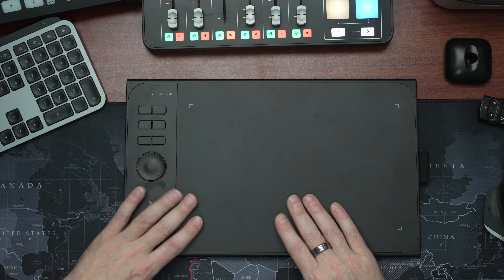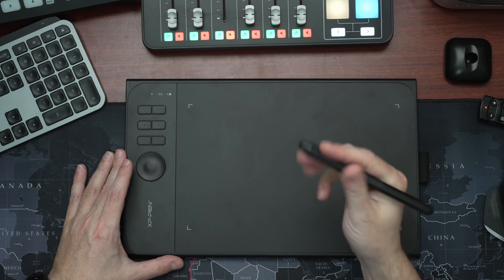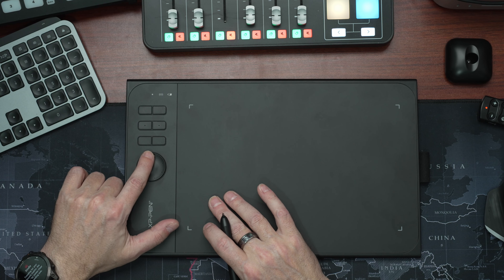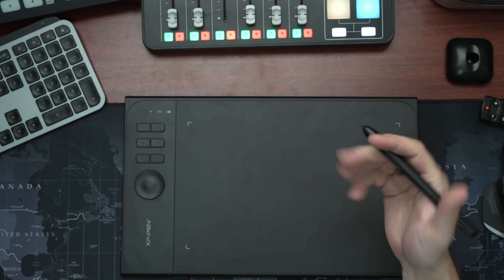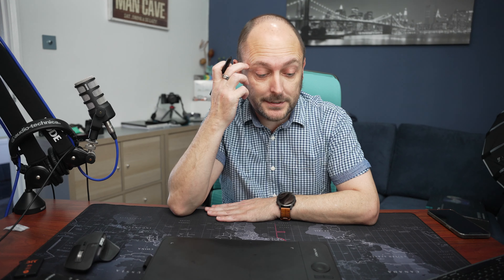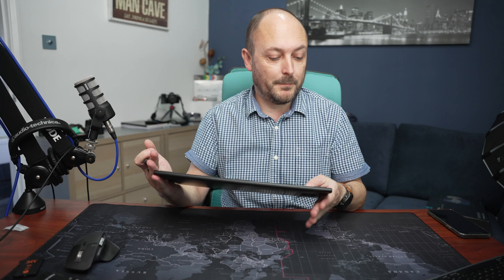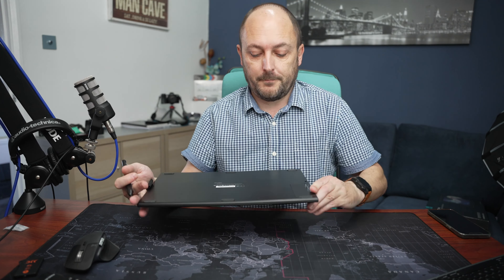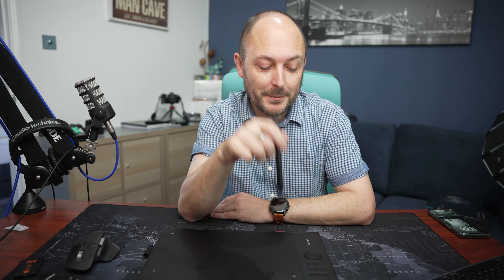Should you buy the XP-PEN Star 06 Drawing Tablet?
In this video I follow up my unboxing of the XP Pen Star 06 Drawing Tablet.  My thoughts and should you buy...